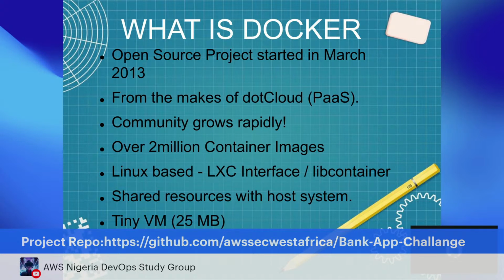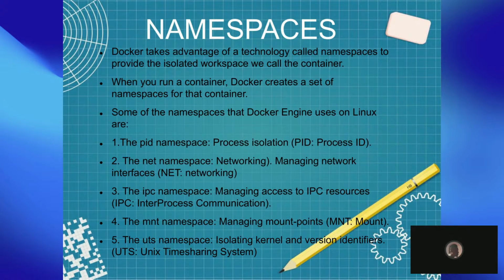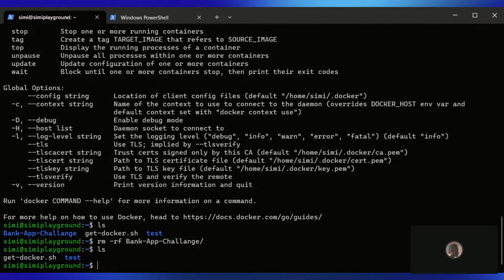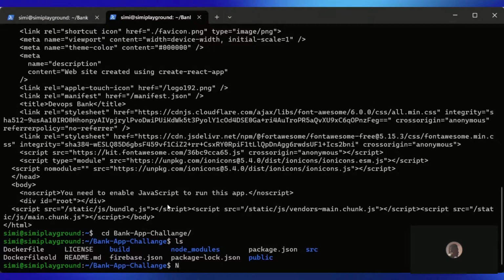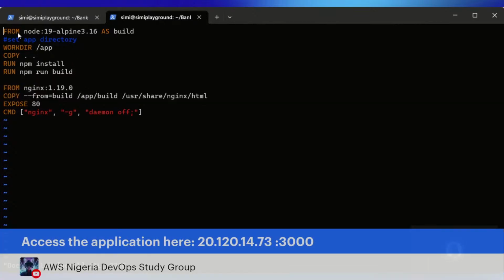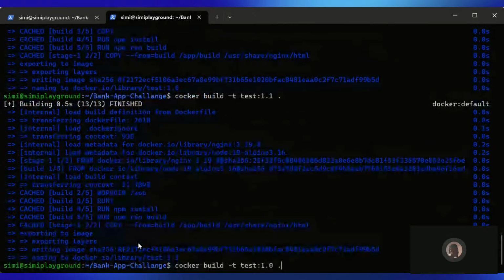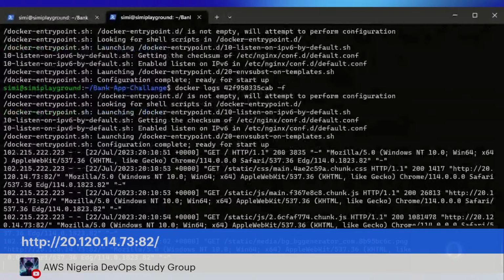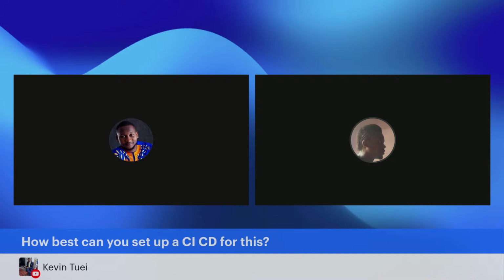App Containerization & Orchestration